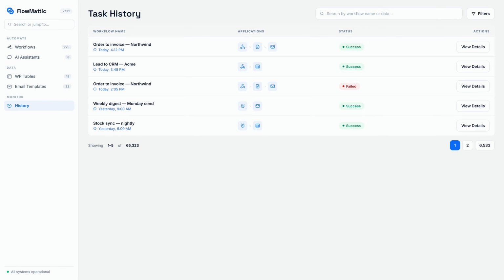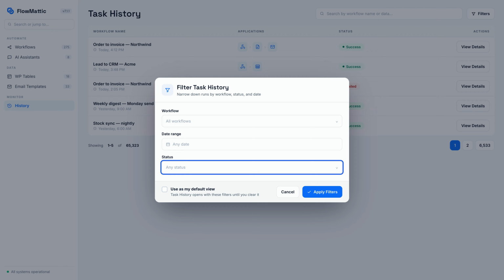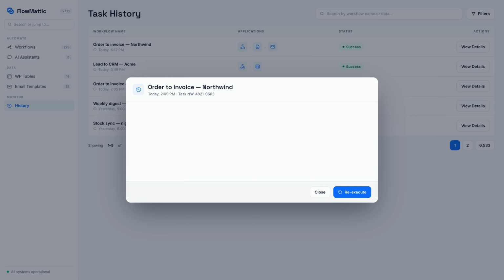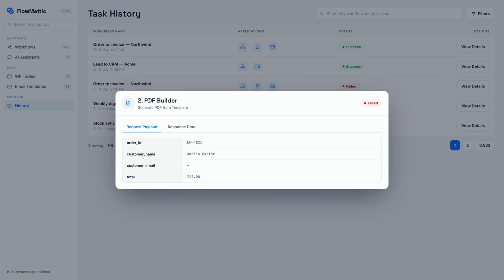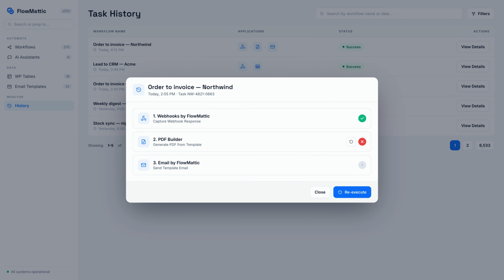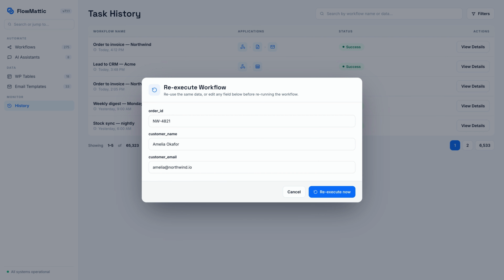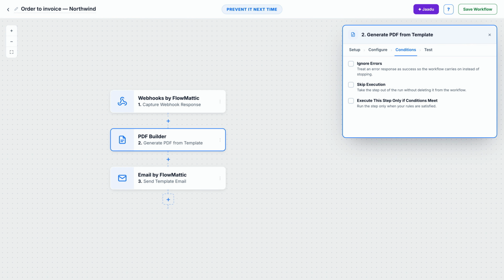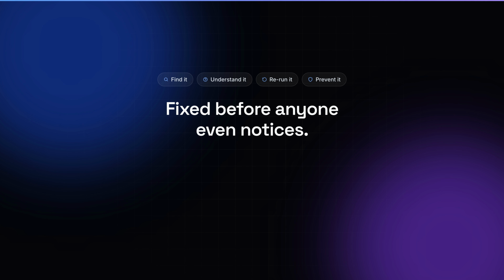Your FlowMattic Workflow Failed? Here's Exactly How to Find and Fix It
Every workflow fails eventually. The difference between a two-minute fix and a lost afternoon is knowing where to look.

This walkthrough covers the whole loop in FlowMattic: finding the run that broke, reading the exact request and response that caused it, re-running a single step without rebuilding anything, and setting the step up so the same failure can't stop your automation again.

⏱️ Chapters
0:00  A workflow stopped working
0:10  Task History — every run is recorded
0:27  Filters, and your default view
0:45  Inside the failed run
0:57  Request Payload vs Response Data
1:17  Re-run one step, or re-execute the task
1:40  Ignore Errors, Skip Execution, conditions
2:03  Fixed before anyone notices

• Task History — every execution recorded, searchable by workflow name or by the data that passed through it
• Filters — narrow by workflow, date range and status, then save as your default view
• Reading a failed run — the step list, and which step actually broke
• Request Payload vs Response Data — what FlowMattic sent, what came back
• Step-level re-runs — re-run just the step that failed
• Re-execute — replay the whole task with the original trigger data, editable before it runs
• Error handling — Ignore Errors, Skip Execution, and conditional execution

👉 FlowMattic is the AI-native automation platform for WordPress — visual workflows, 800+ integrations, AI agents and a full builder suite, self-hosted inside your own dashboard.